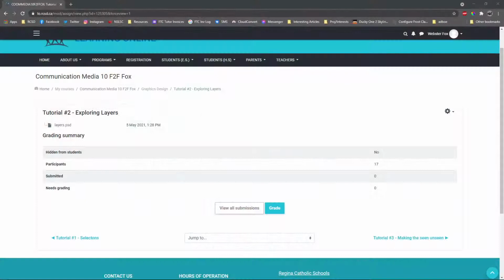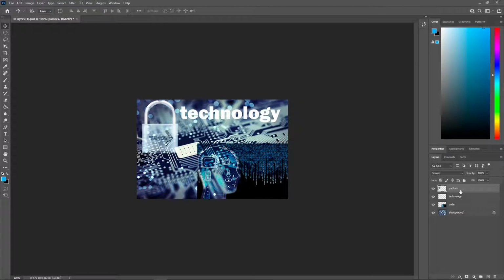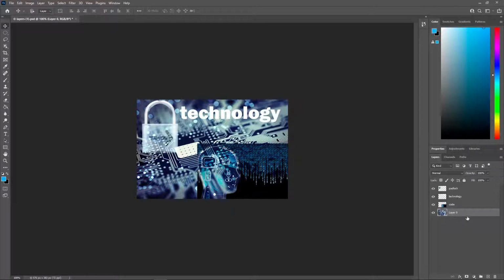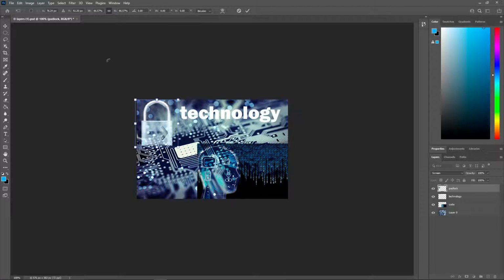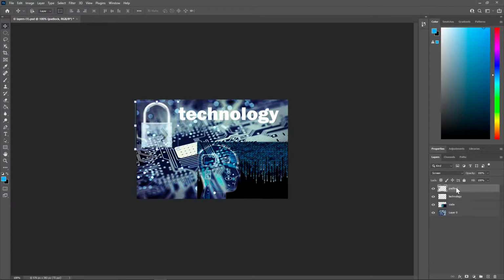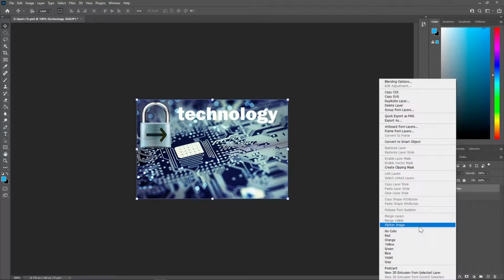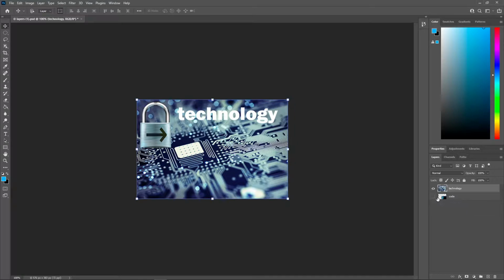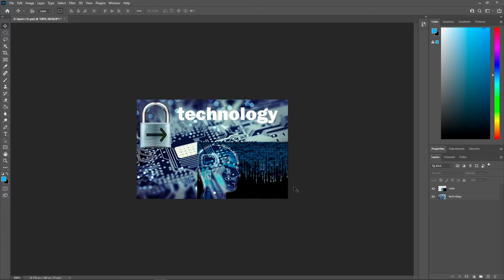CM10 PS Tutorial #2 - Exploring Layers